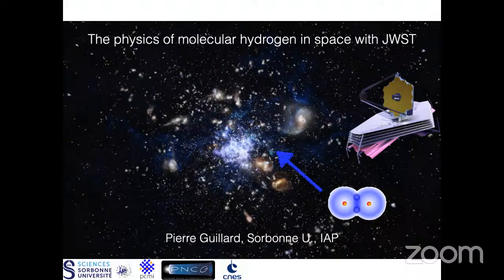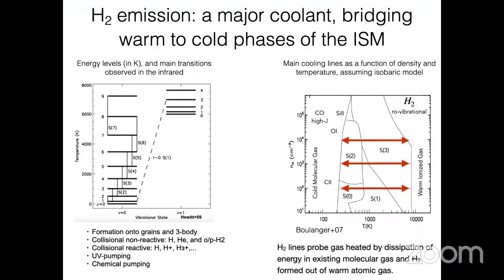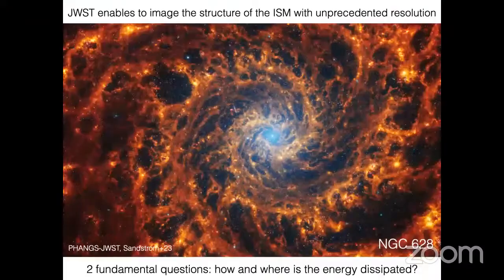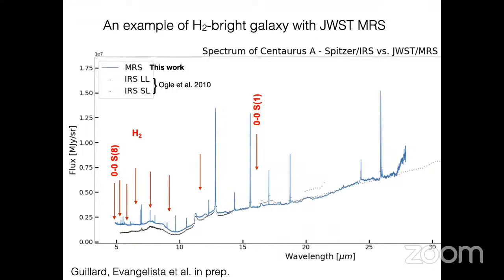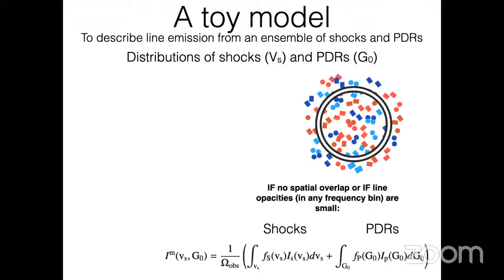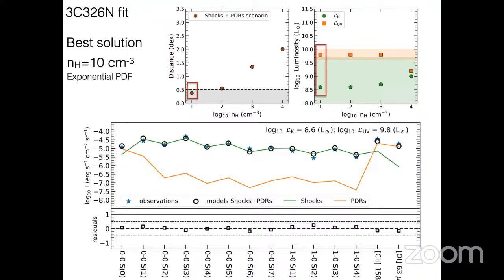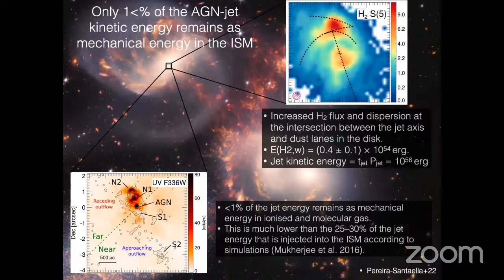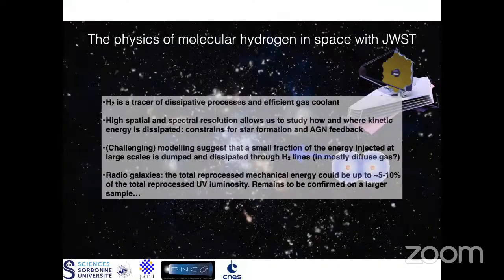The physics of molecular hydrogen in space with JWST – Pierre Guillard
Pierre Guillard
Institut d'Astrophysique de Paris

Colloque PCMI2024